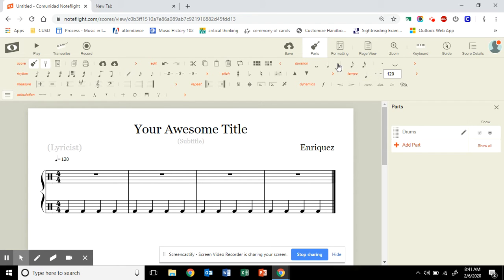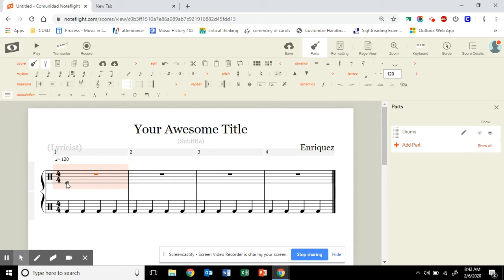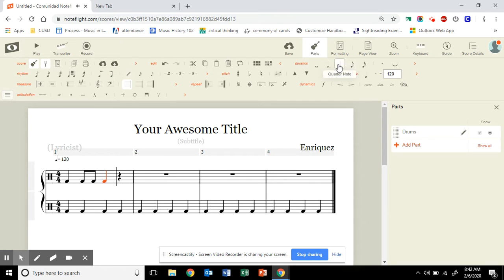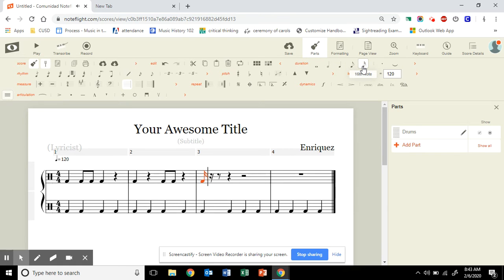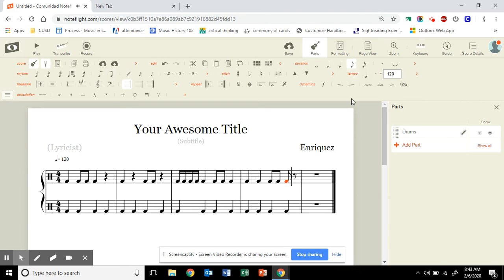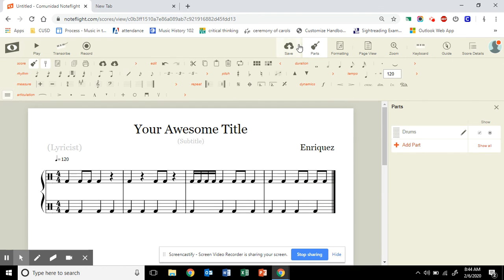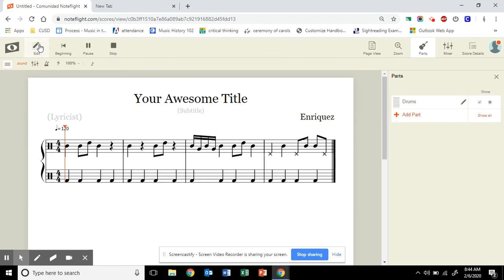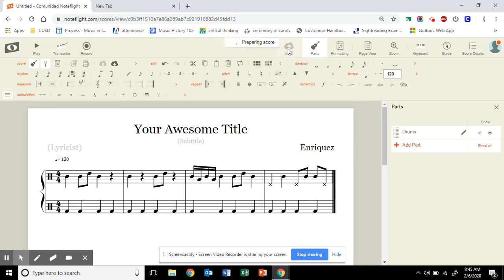how to compose on noteflight part 2